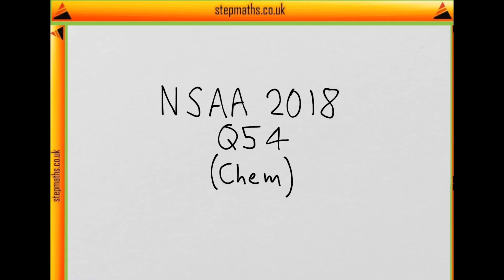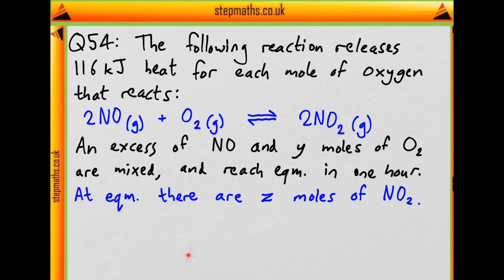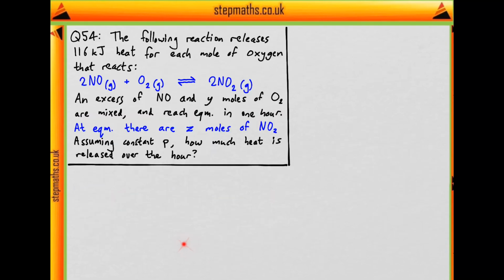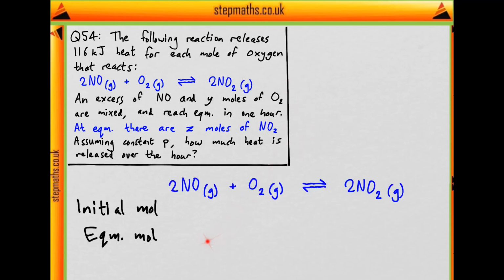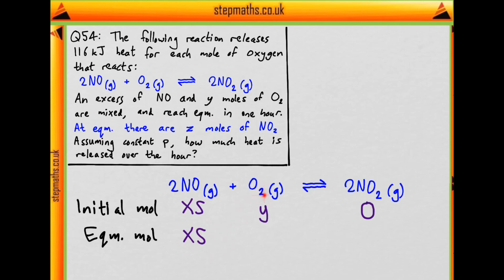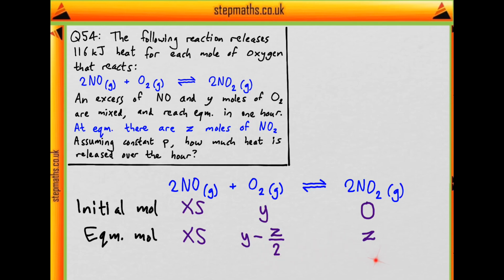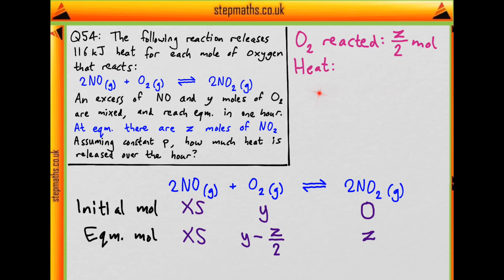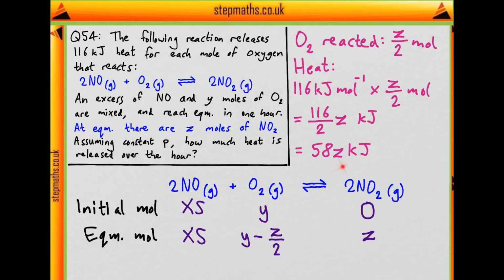NSAA 2018 Sec1 Q54 (Chem) - Nitrogen Oxide